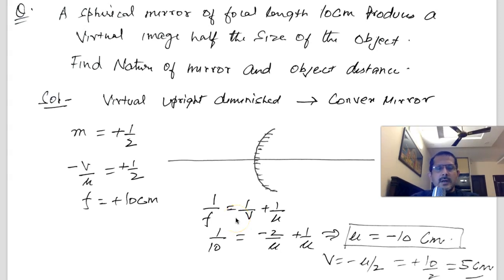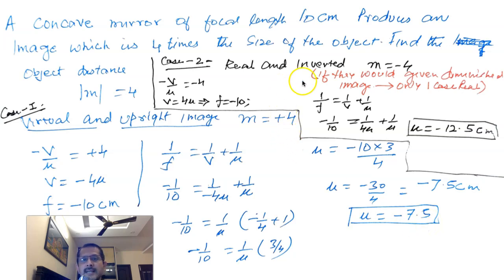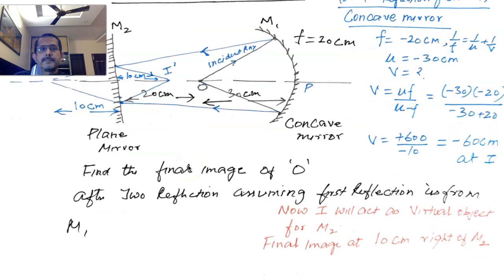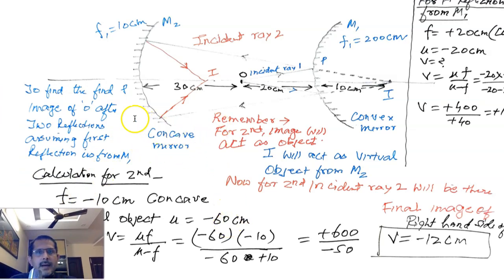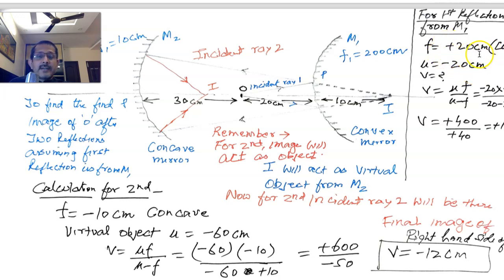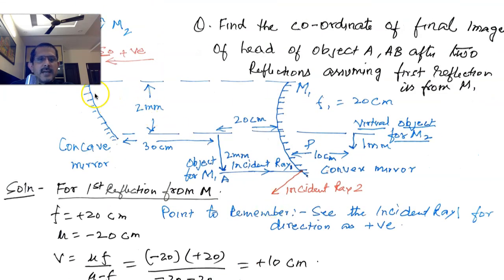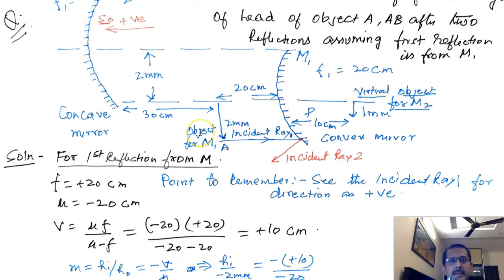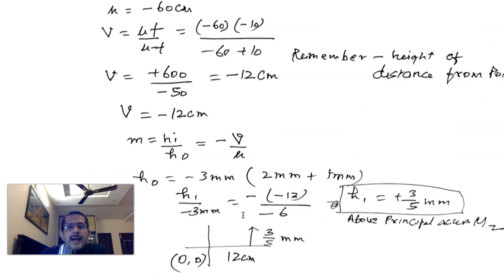Recording #890 Combination of mirrors and questions